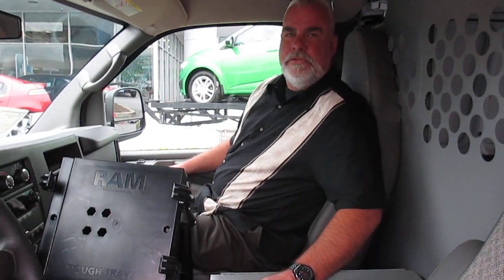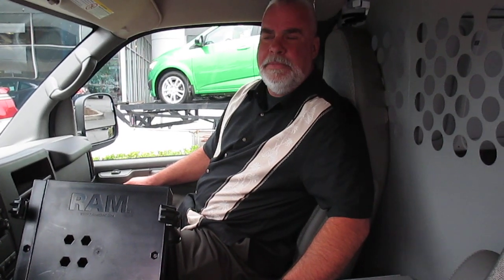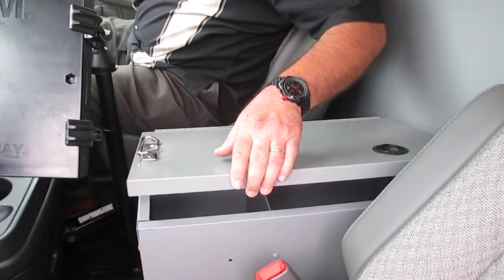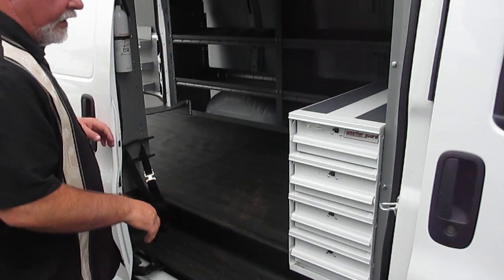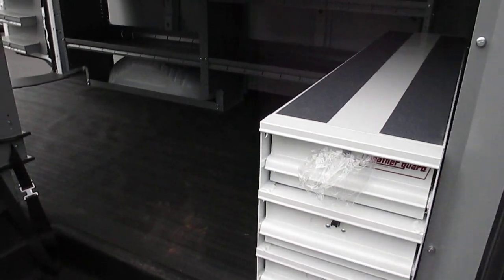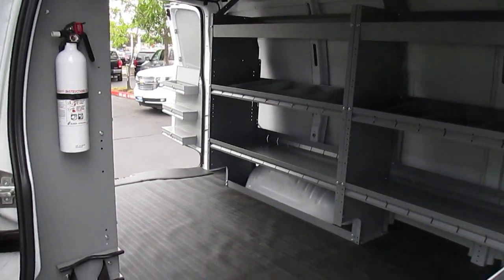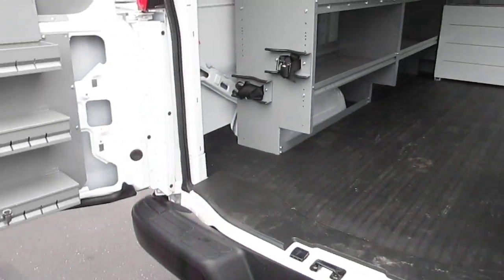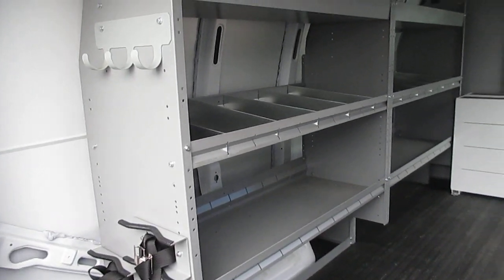Harbor Van Interior Package On Chevy Cargo Van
Greg shows off a Harbor Van Interior Package by Harbor Truck Bodies. This unit was a show vehicle for Harbor that Platinum bought and has a number of options that are really helpful, like the rear door small parts trays, laptop holder in the drivers compartment and storage box, along with Weatherguard long storage boxes behind the bulkhead. See more about Harbor Truck Bodies products and more about Platinum Chevrolet in Santa Rosa, CA